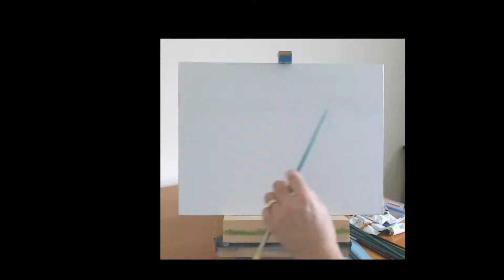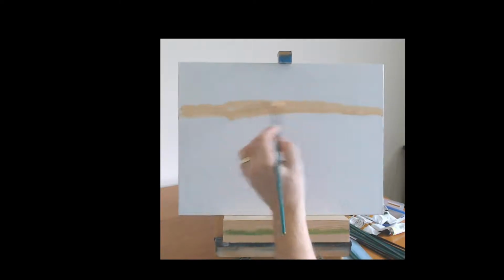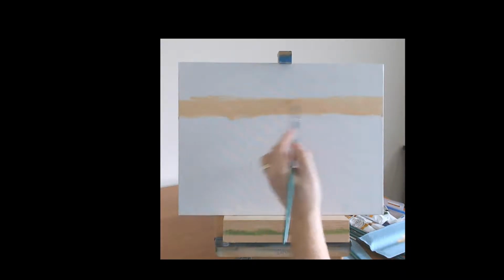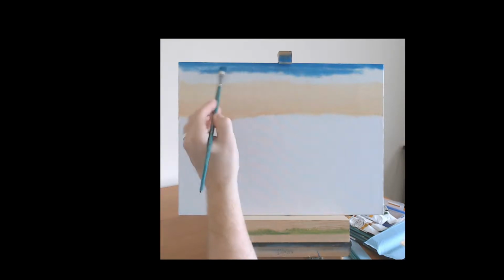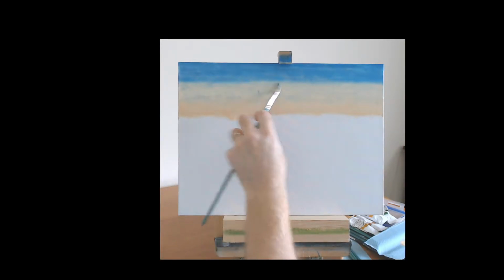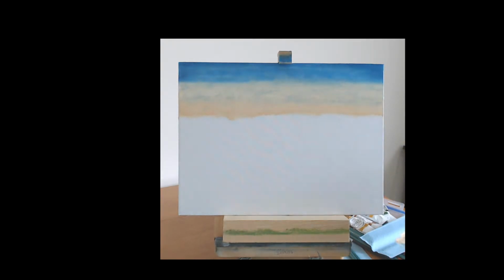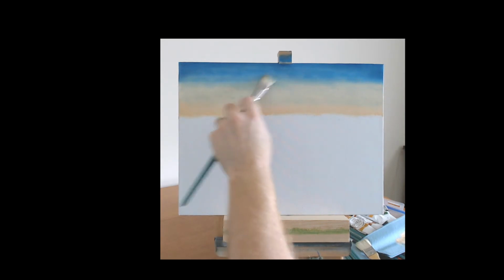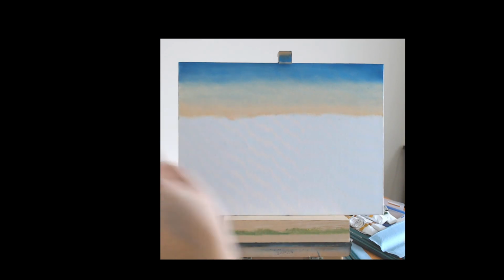Oil painting Sequence 1 skyline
Oil painting sequence, this is the first of a series of videos in which I will be showing how I put down on canvas a basic painting starting from the first layer (starting from the back) and then gradually come forward with each step until finally, we finish up in the foreground with the highlights on the trees and bushes. This is is a sequence of videos and should be watched from start to finish to appreciate the whole project of how an oil painting gradually evolves.